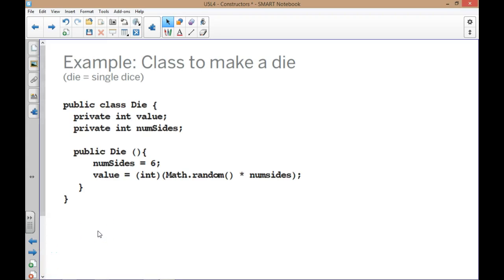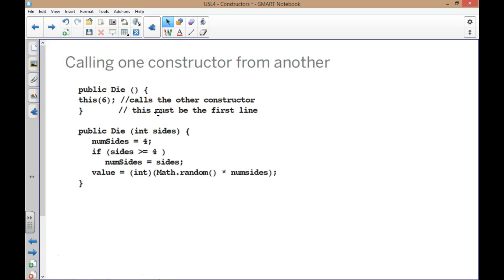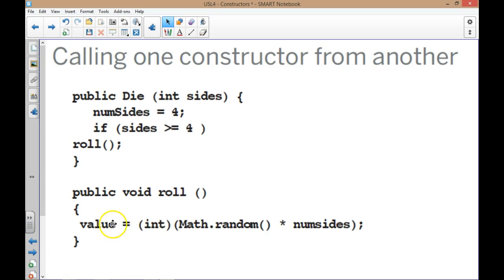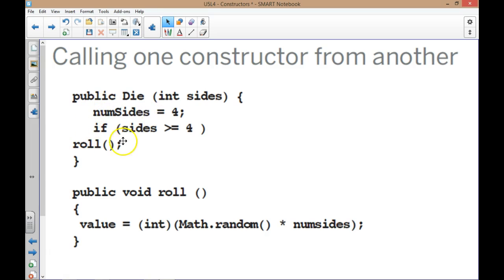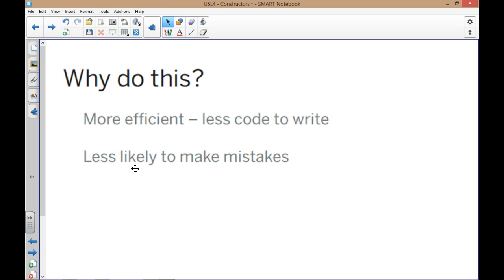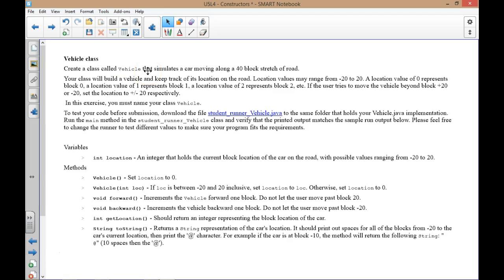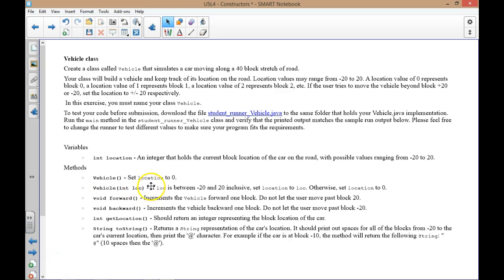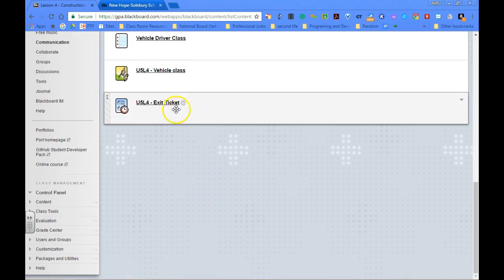U5l4 -cONSTRUCTORS PART 2